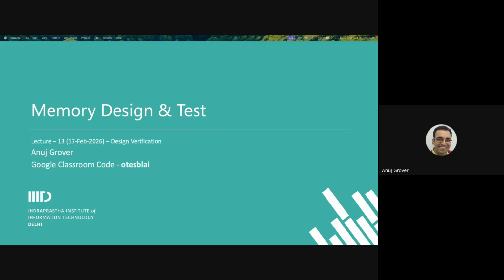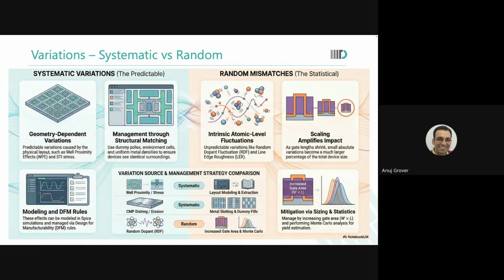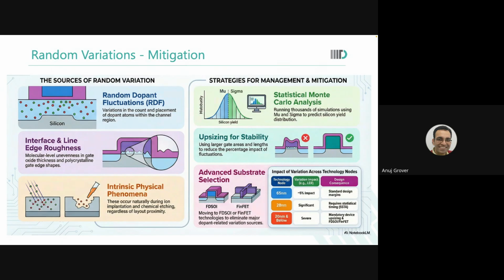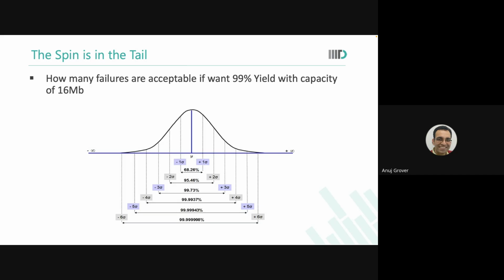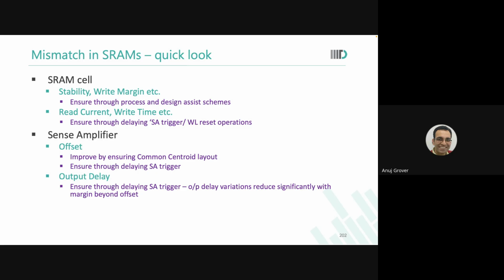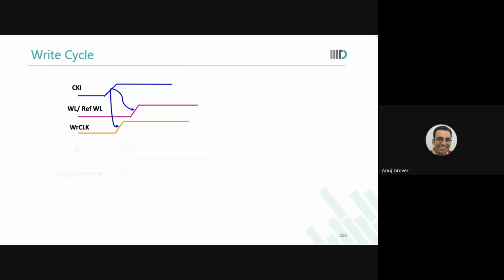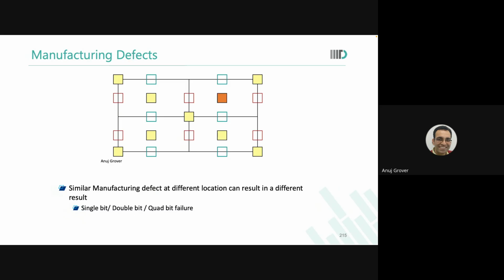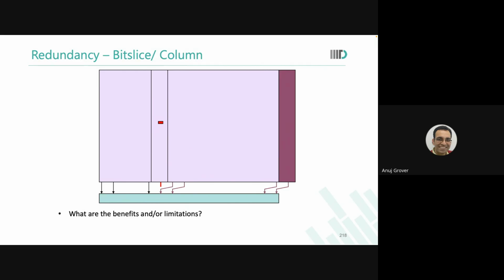Memory Design and Test - Session 13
Here's a breakdown of the video's chapters with timestamps:

Mismatch and Mitigation Techniques (0:00 - 5:51)

Systematic and Random Variations (0:33)
Handling Systematic Variations (2:03)
Importance of Structural Matching (3:36)
Modeling Variations in Spice Cards (4:31)
Shallow Trench Isolation (STI) and Environment Cells (6:06 - 10:12)

Impact of STI (8:34)
Role of Environment Cells (9:18)
Variations in Advanced Technologies (20:58 - 22:05)

Addressing Random Mismatches (22:47 - 23:31)

Statistical Static Timing Analysis (SSTA) (26:32 - 28:43)

Limitations of Current SSTA Models (27:11)
Memory Cell Writeability and Negative Bitline Voltage (30:35 - 32:00)

Gaussian Distribution and Sigma Qualification (34:27 - 41:14)

Plus/Minus 1, 2, and 3 Sigma (35:13)
Six Sigma Processes (37:44)
Process Capability and Memory Design (44:09 - 53:08)

Impact of Process Variations on Transistors (44:36)
Vendor Agreements and Working Samples (50:48)
Statistical Verification in Memory Design (54:27 - 55:56)

Self-Timing in Memory Design (56:00 - 1:12:15)

Generating Reset Signals (57:47)
Replica Path (59:24)
Importance of Replica Word Line (1:05:36)
Matching in SRAMs (1:07:28 - 1:11:18)

Environment Cells and Replica Arrays (1:07:51)
Similar Structures in Replica Design (1:08:21)
Monte Carlo and Other Statistical Methods (1:11:21 - 1:18:59)

Importance Sampling (1:13:56)
Design of Experiments (1:15:17)
Redundancy in Memory Design (1:19:13 - 1:34:50)

Types of Failures (1:21:29)
Repairable and Non-Repairable Bits (1:23:59)
Row Redundancy (1:24:21)